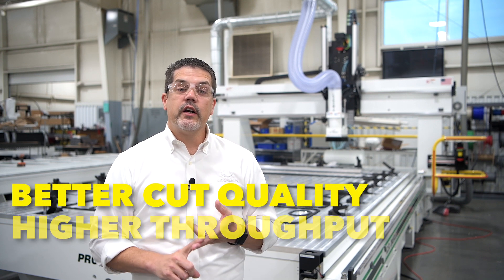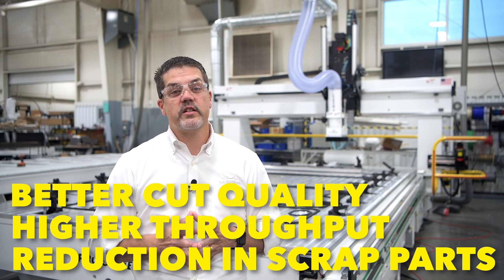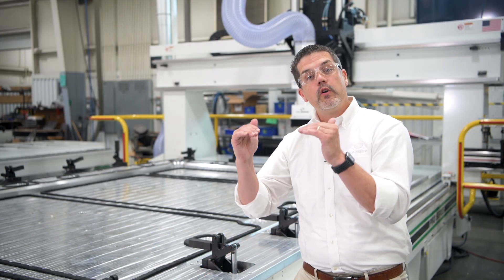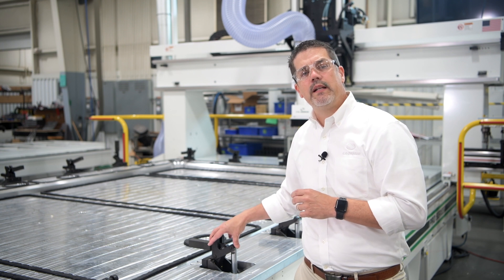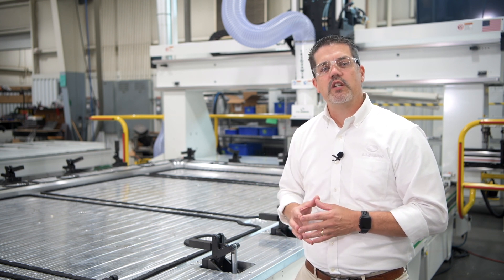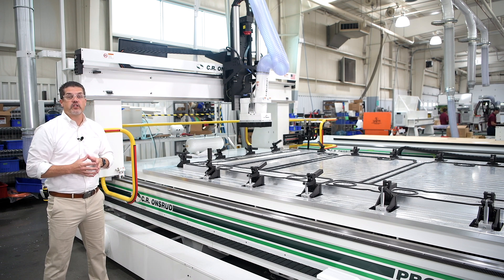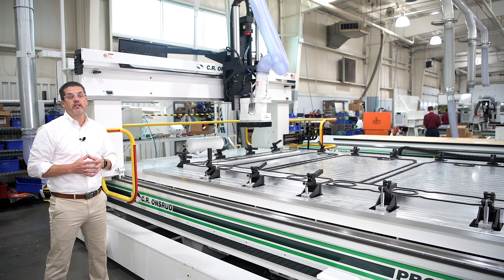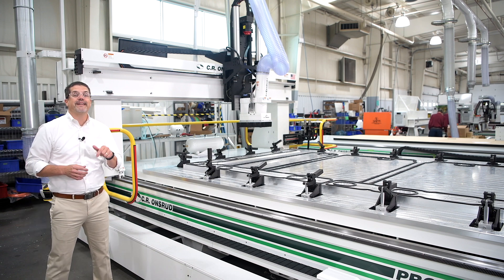Custom CNC Build - G-Series CNC Router w/custom clamping system for warped composite machining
Custom G-Series Machine Overview:
So you need it all. Oversized part machining – check. 5-axis capability – check. Custom part holding/fixturing devices – check. Our Custom G-Series moving gantry CNC platform outfitted with the power of our articulating 2-axis head delivers. The one-piece thick-wall engineered steel base of the 5-Axis Custom G-Series CNC router is specifically engineered with internal steel reinforcements, and designed to handle the extreme weights of large blocks of nonferrous metal, large tooling or fixtures for composites and sheet metal parts. Just like our standard G-Series CNC Router, the top-rail design allows for increased capability and performance of 5-axis machining via the shorter, more stable one-piece steel vertical columns, offering more rigidity and leverage over the bridge than other side rail designs. The large vertical Z-Axis rams (with larger bearing spacing) deliver increased rigidity, fast positioning, and smooth, accurate cutting. Precision 5-axis machining for all of your critical components is accomplished in one set- up cycle, with all operations performed for machined-in accuracy and stability – resulting in a high-precision 5-axis machine able to handle the largest work-pieces, the heaviest materials and tooling, and integrating unique automation/material handling options – providing you the best possible value per table size relationship available in the industry from the C.R. Onsrud 5-Axis Custom G-Series CNC machine.